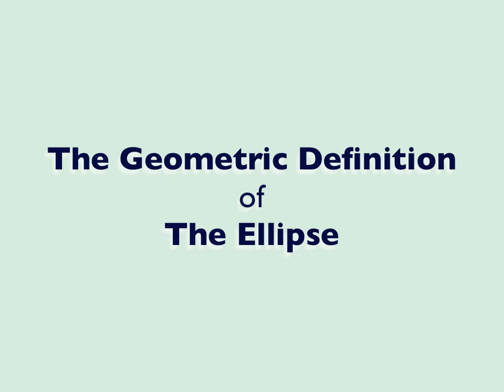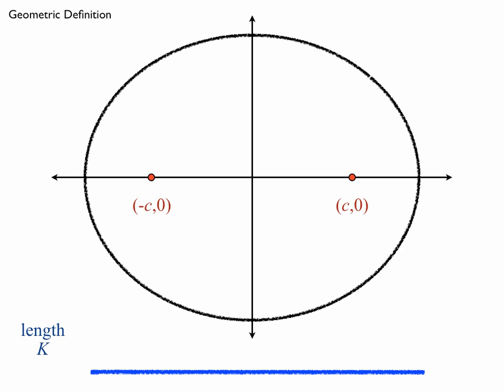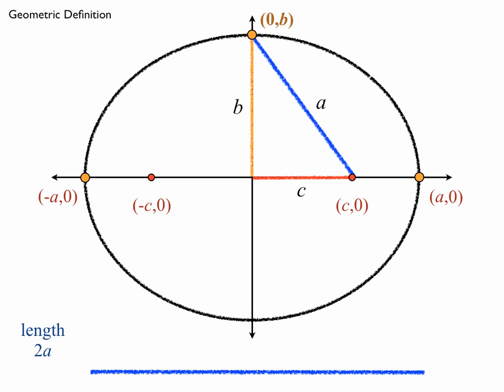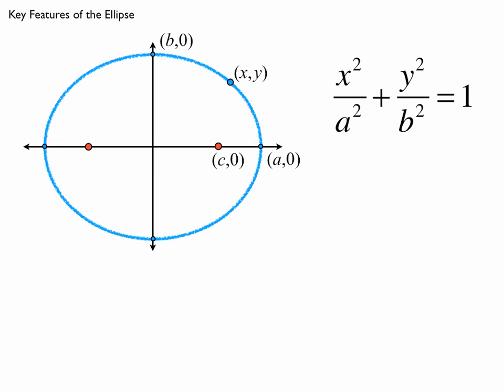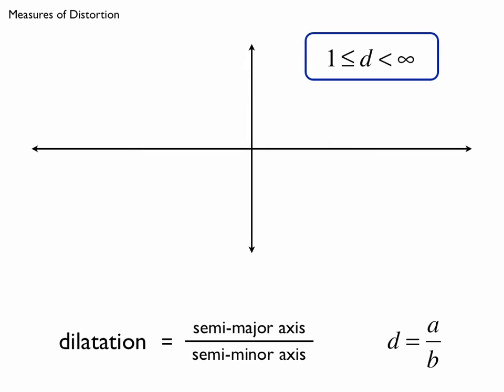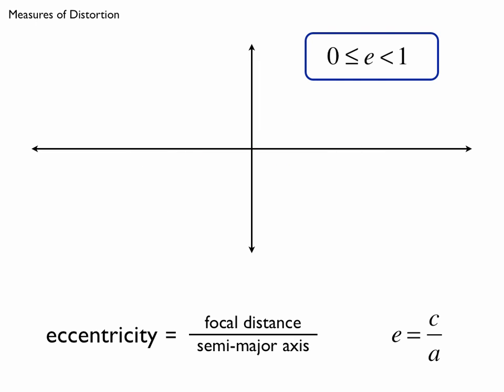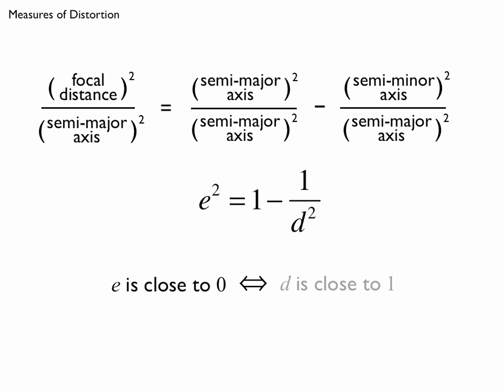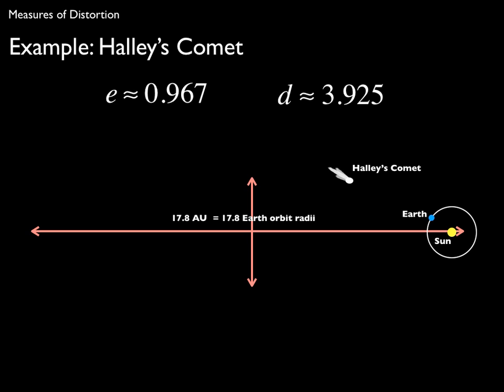Introduction to the Ellipse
The geometric definition of an ellipse (semi-major axis, semi-minor axis, focal distance) and the basic equation of the ellipse. Measures of distortion (eccentricity and dilatation) and an example (Halley's Comet).